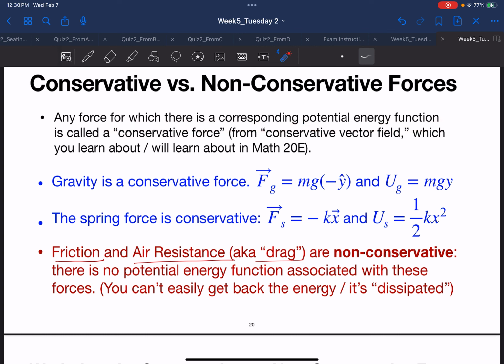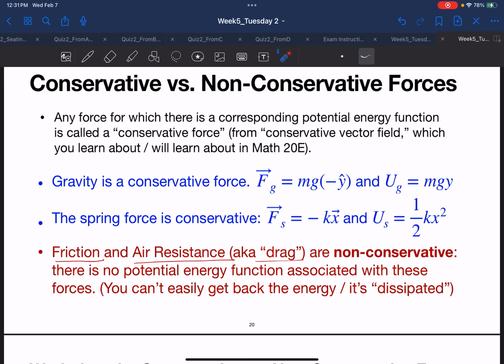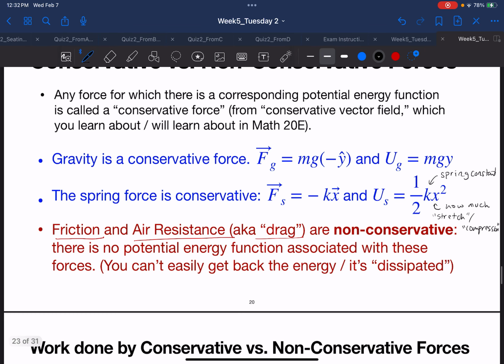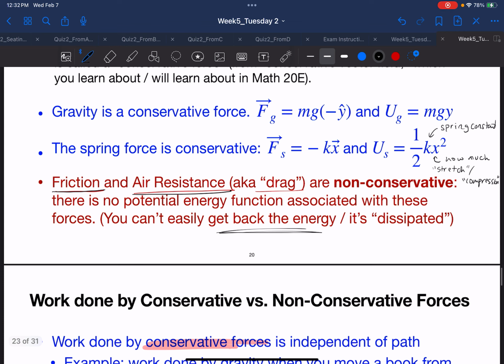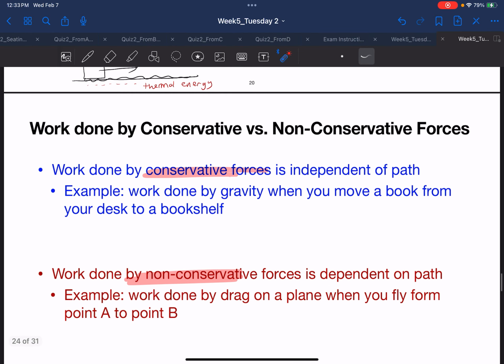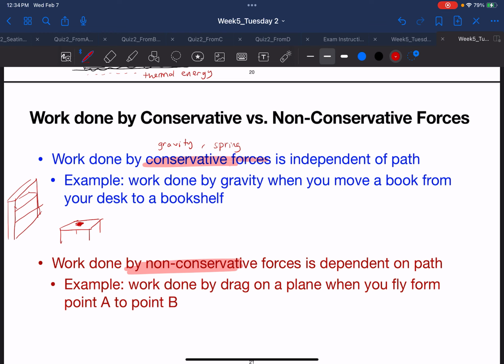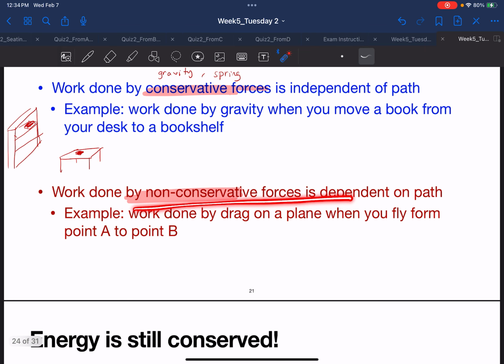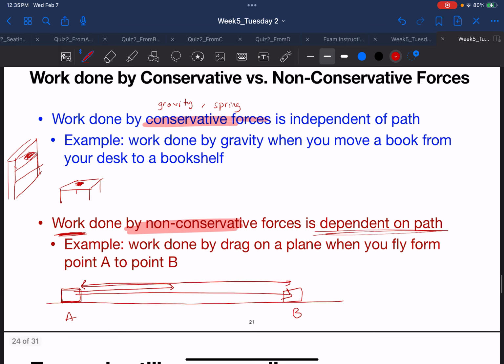Week5 Tuesday Slide 20